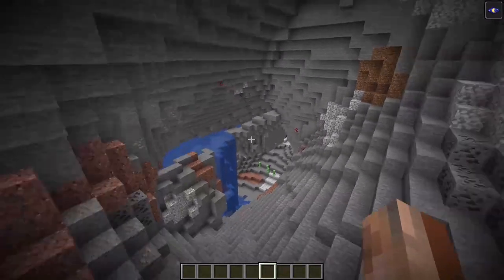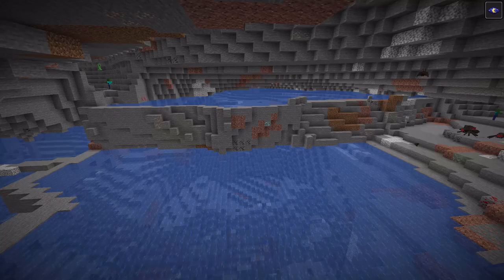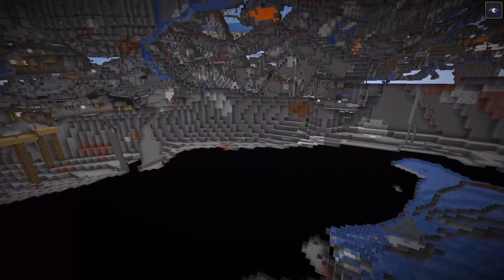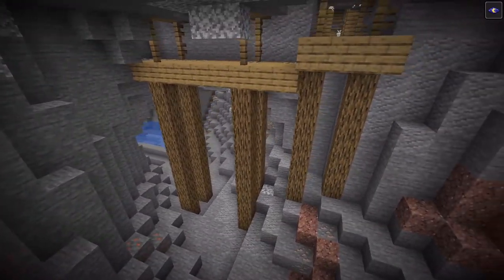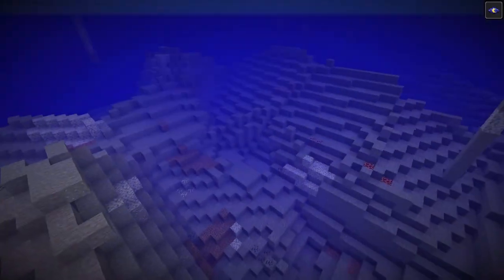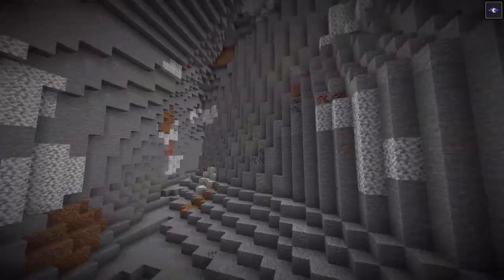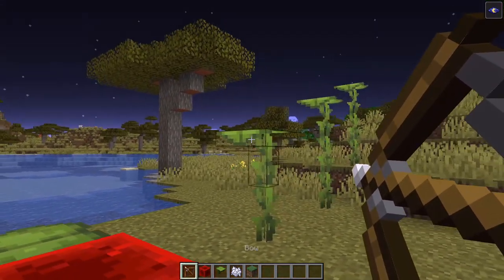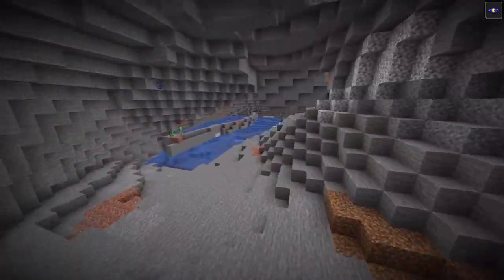New Cave Generation In Minecraft! Everything you need to know about 1.17 Snapshot 21w06a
New cave update in Minecraft! World height limit has been changed! Noise caves and Aquifers! Cheese caves and Spaghetti caves! Changes to dripleafs!